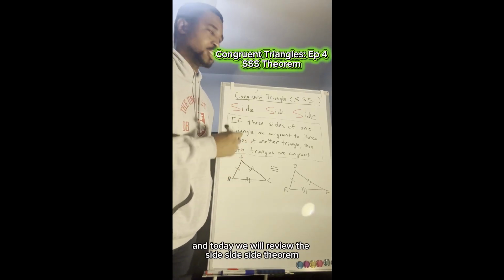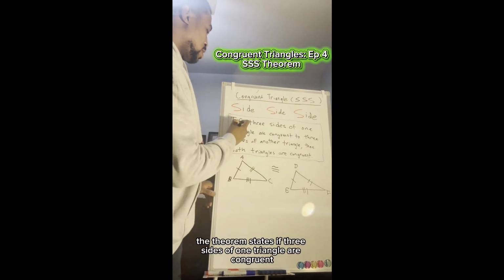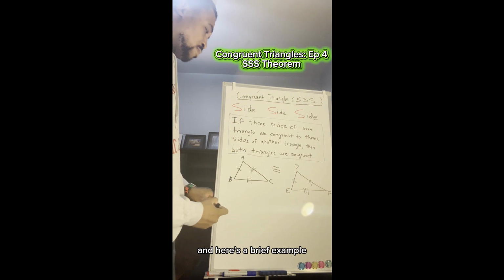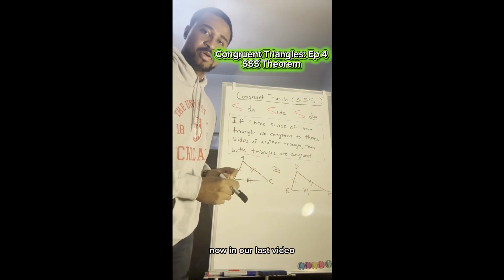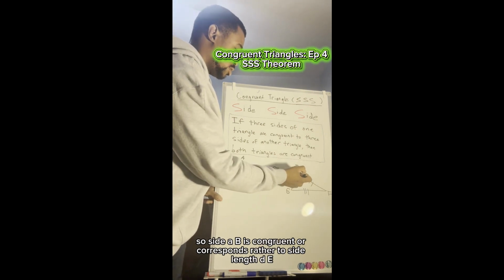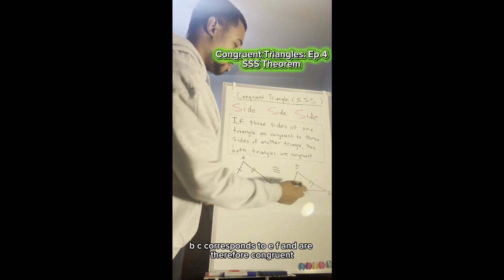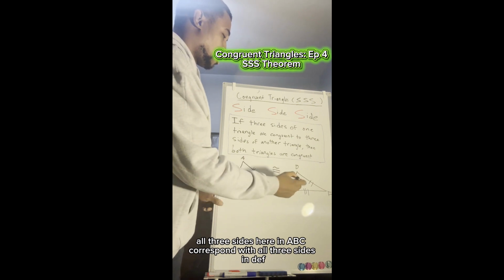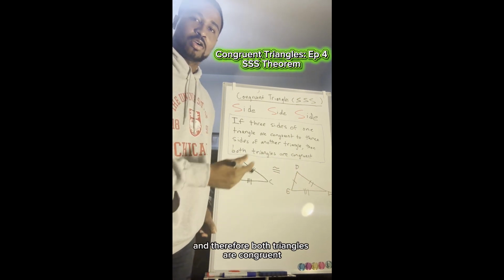Congruent Triangles: Episode 4 SSS Theorem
Learn how to prove two triangles are congruent using the SSS (Side–Side–Side) Congruence Theorem. In Episode 4, we'll identify matching sides, set up the congruence, and finish with what congruence lets you conclude about corresponding parts—step by step and exam-ready.